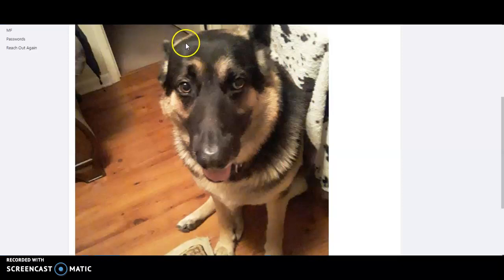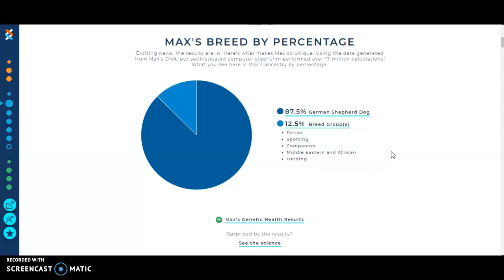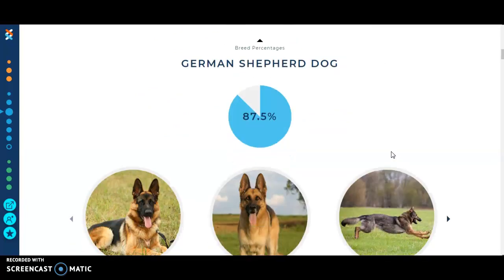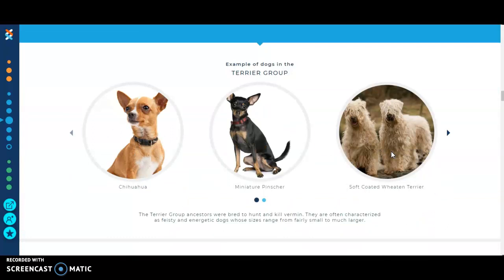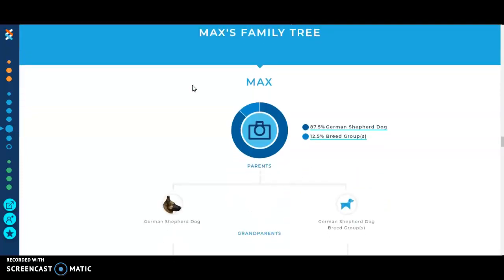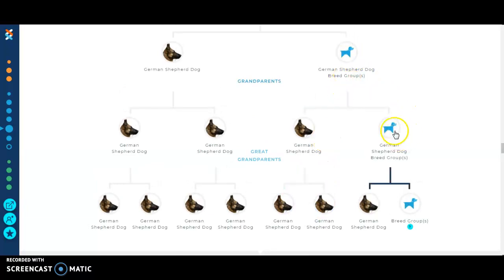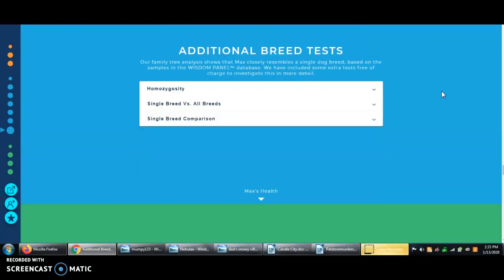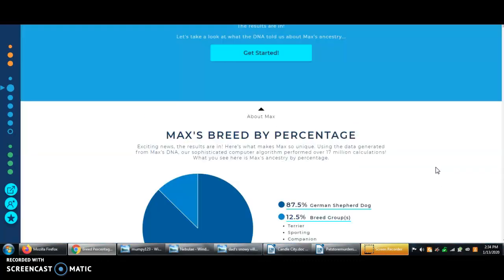Max's DNA Results from Wisdom Panel!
In this video I share about the final results we got for Max, our German Shepherd. We used Wisdom Panel for his DNA testing.